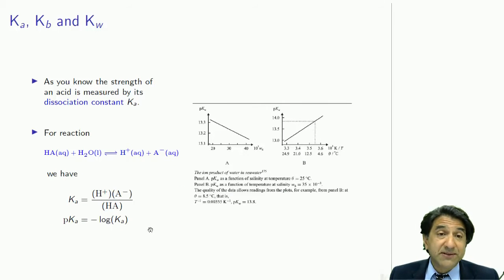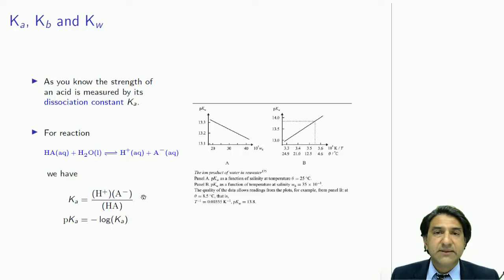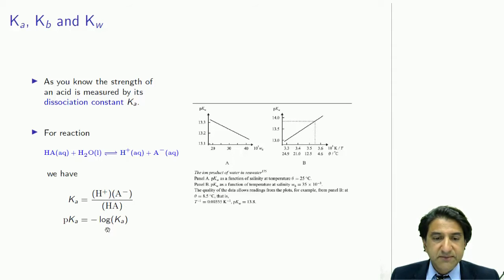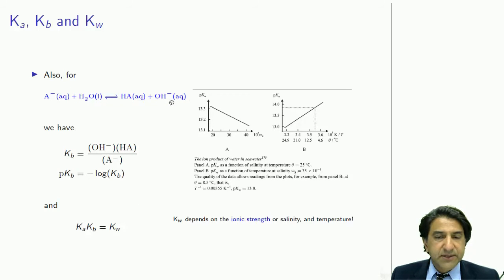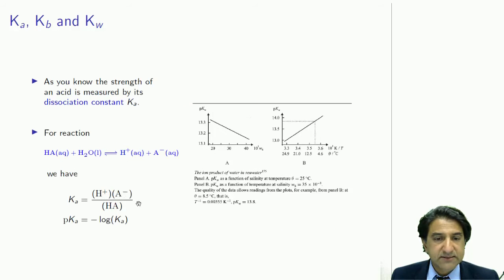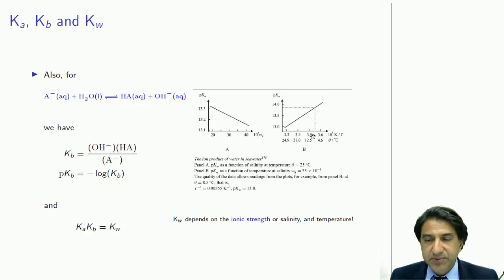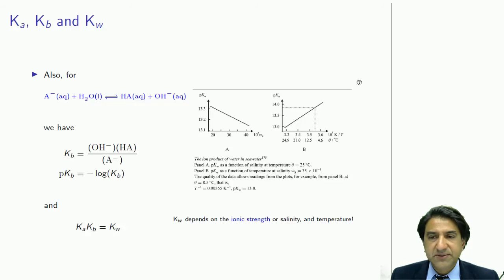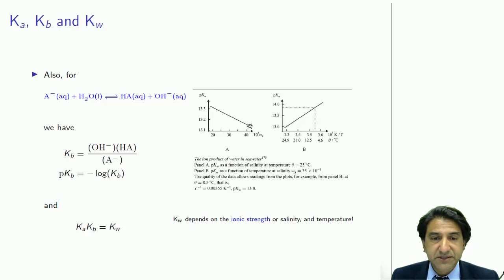CHEM3006 - 4 -Acid-base constants and Kw